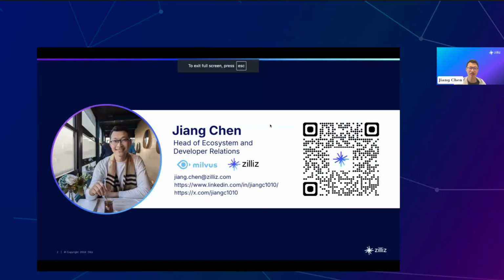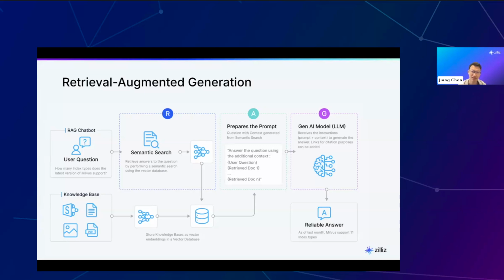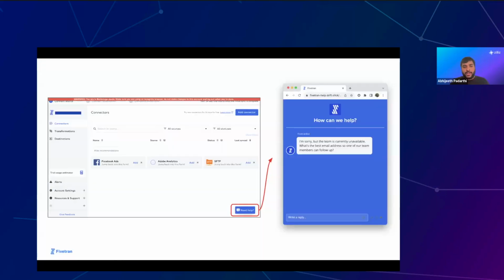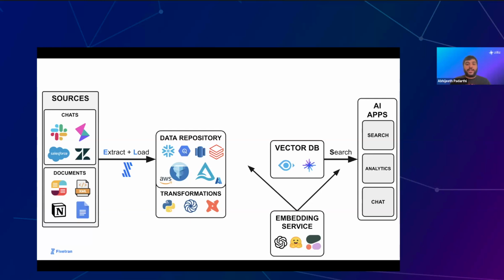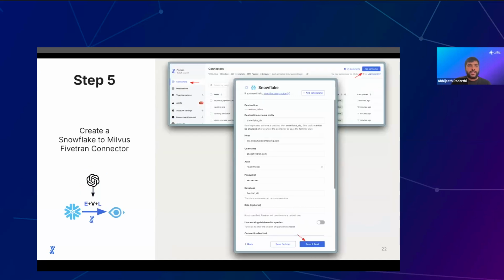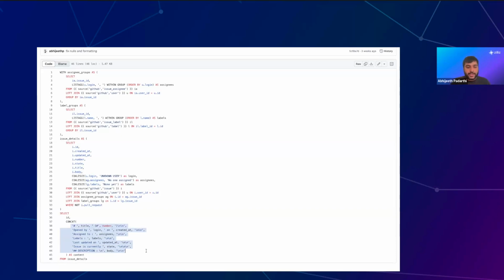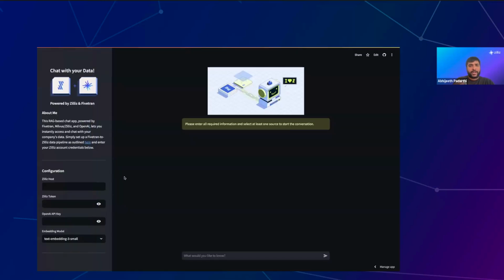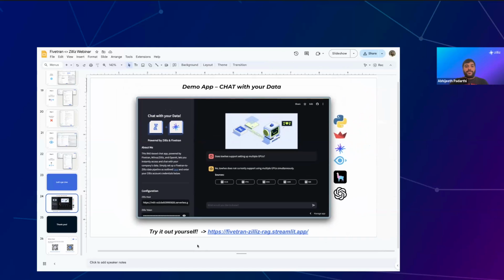Build AI-powered Search for Every Data Source with Fivetran and Milvus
Fivetran now supports Milvus vector database as a destination, making it easier to onboard every data source for RAG and AI-powered search. Fivetran is a cloud-based data movement platform that makes it easy to extract, load, and transform data between a variety of sources and destinations. Fivetran connects over 500 sources, such as databases/warehouses, SaaS applications, ERPs, and files. The newly introduced Fivetran's Milvus Destination further extends the data landscape to make every data source semantic-searchable. By ingesting the source data from a diverse set of database/warehouses and business apps to Milvus vector database, this integration makes the development of AI workflows easier.

In this webinar, we will introduce Fivetran's Milvus Destination and give a live demo on how to use the connector to build a Retrieval-Augmented Generation (RAG) chatbot for GitHub issues with simple configurations.

Topics covered:
Announcing the launch of Fivetran's Milvus Destination connector
Demo how to make data from various business apps searchable
Utilize the information in AI applications such as RAG